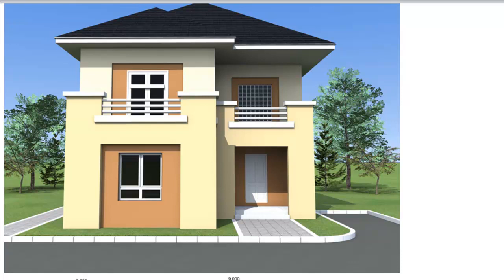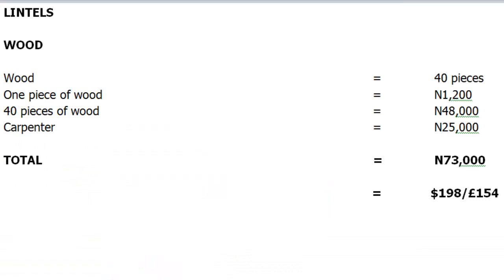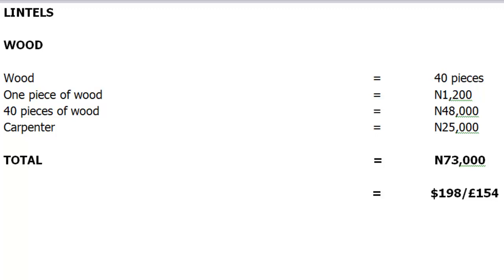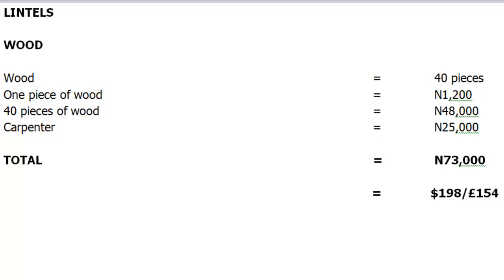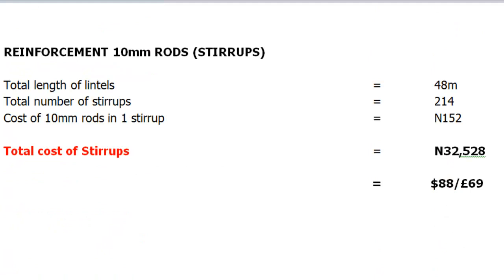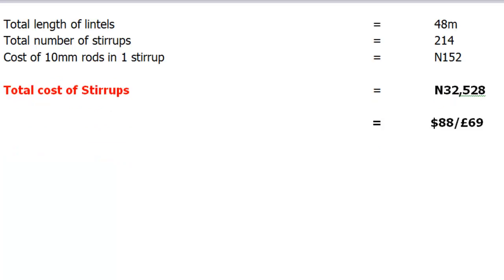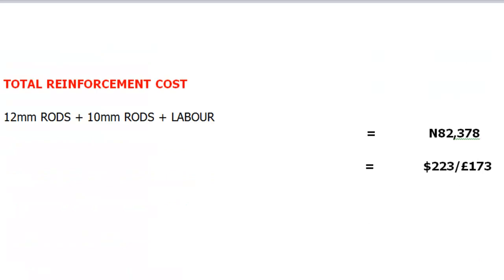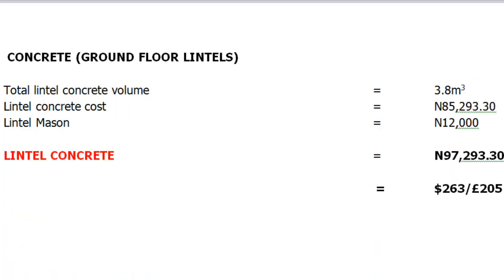Building Costs in Nigeria; Four Bedroom Duplex #8 (Lintels on the Ground Floor)